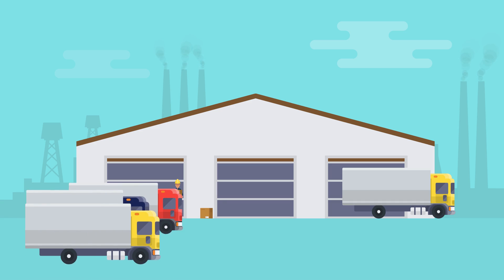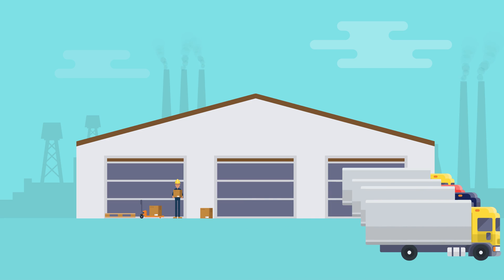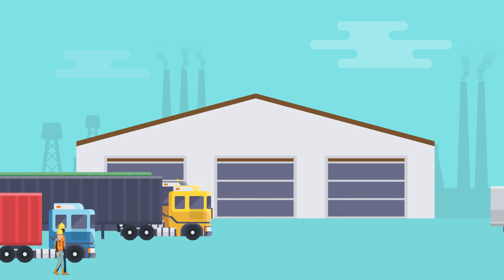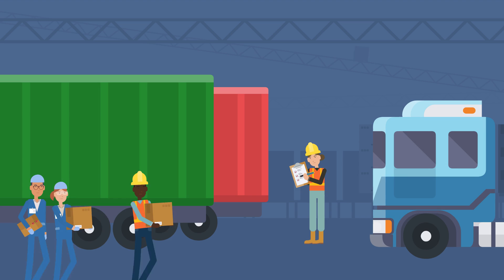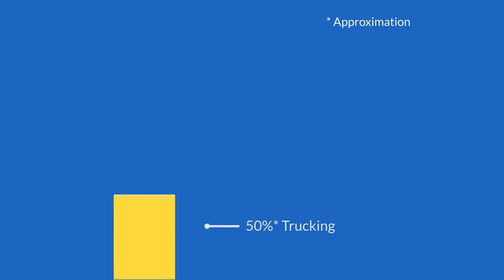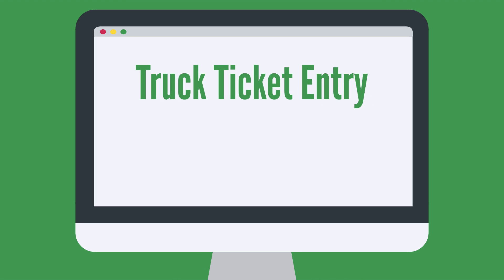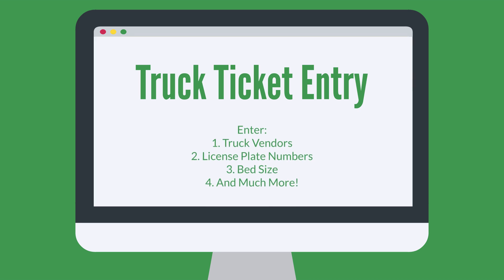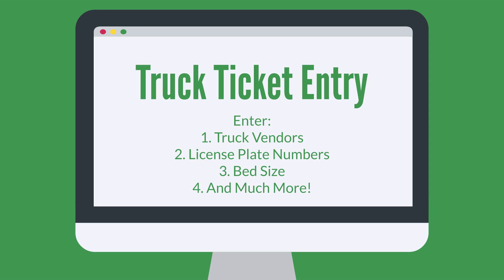Tracking and Costing with Truck Ticket Entry HeavyJob 101